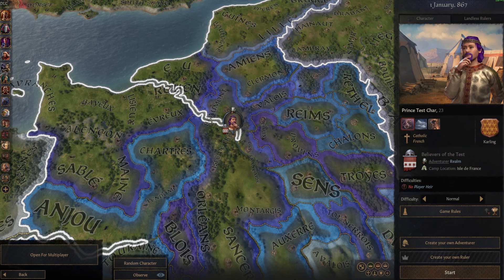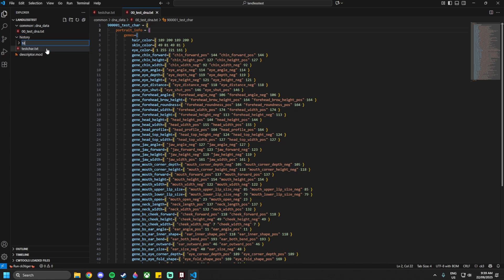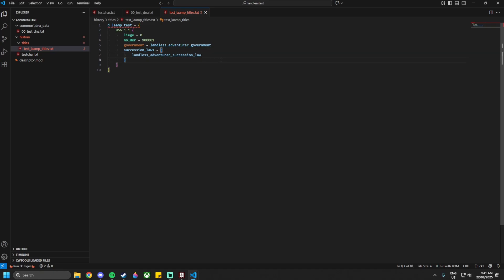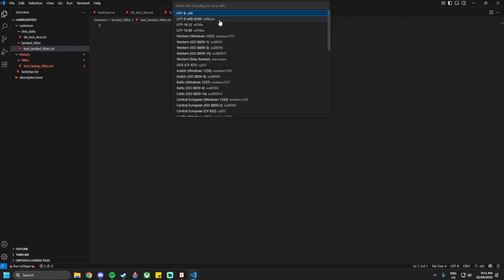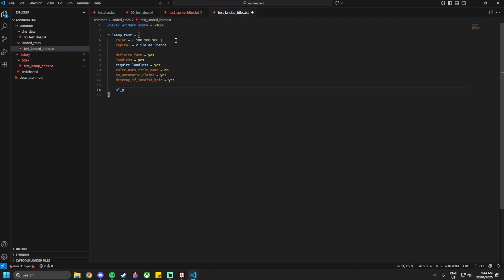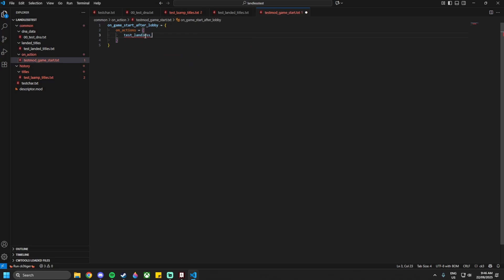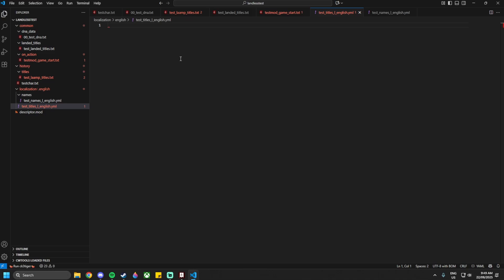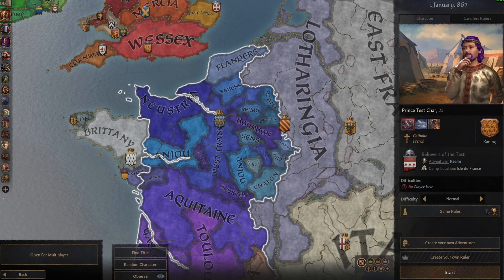Creating Landless Characters CK3 Modding Tutorial [1.17+]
This is a part 2 to a tutorial about how to make custom characters for Crusader Kings III, versions 1.16 and 1.17. This tutorial specifically goes through the process in modding landless adventurers and placing them on the map!

I hope you found the tutorial useful and let me know of any tutorial ideas you would like to see and I will see if I can help you out with them!